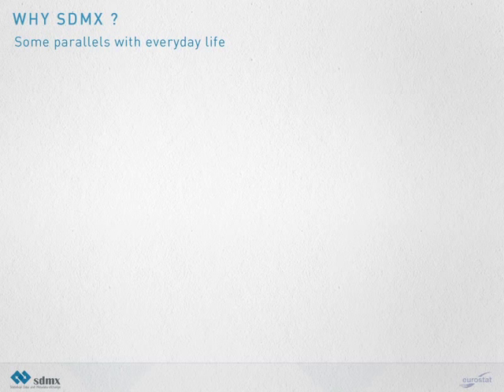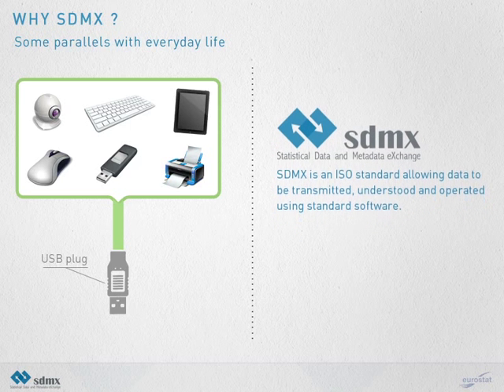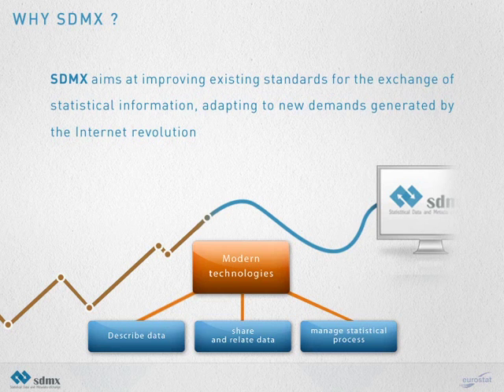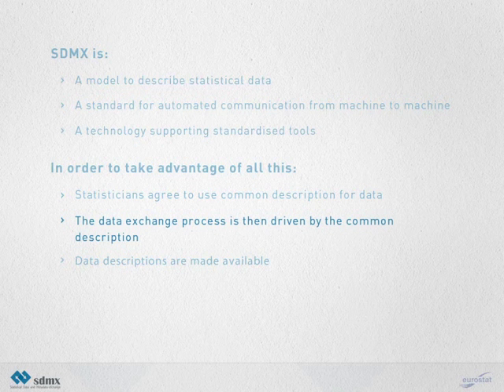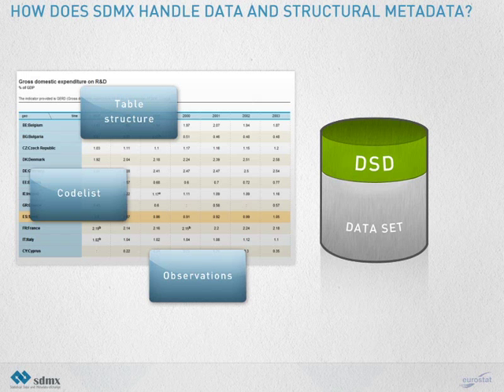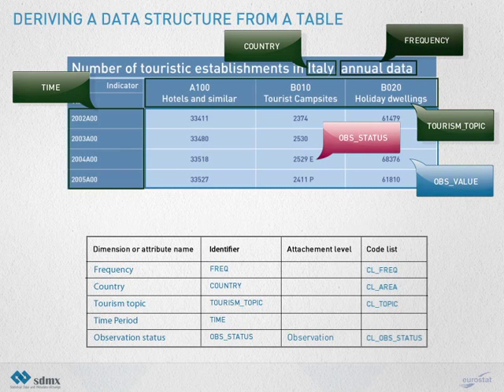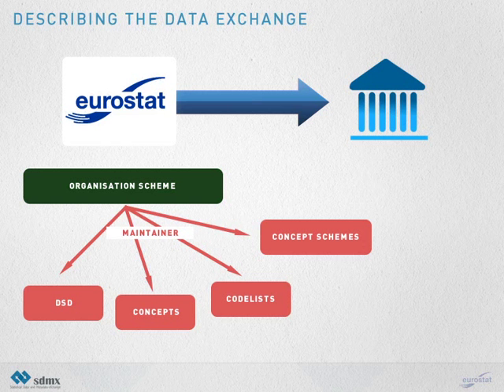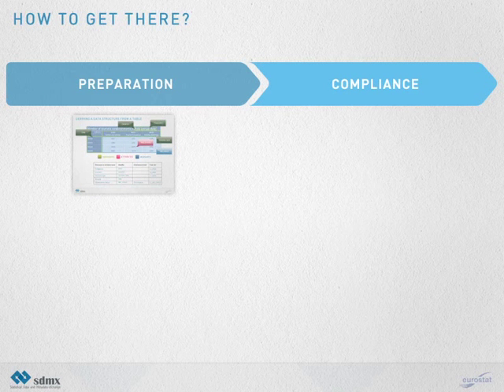Welcome to SDMX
After watching this video, you will know why and how SDMX is useful for you in the exchange and processing of statistical data.
SDMX does not introduce any new concept to statisticians. It just provides a framework for what statisticians already do.

For more information you can have a look at the Eurostat SDMX Info Space